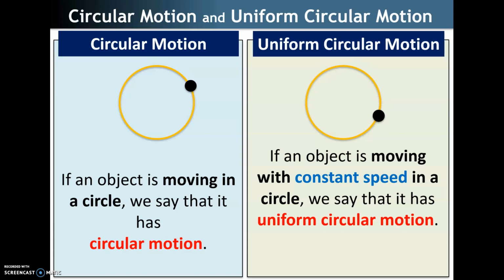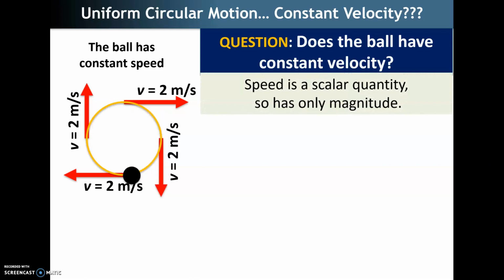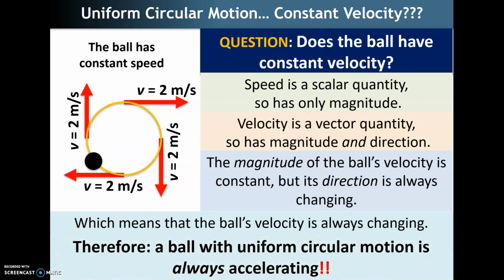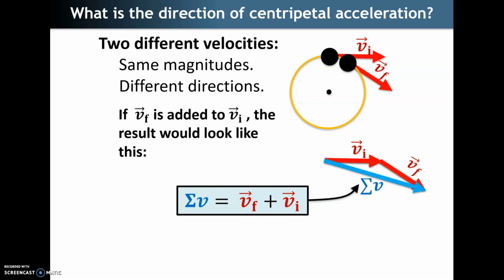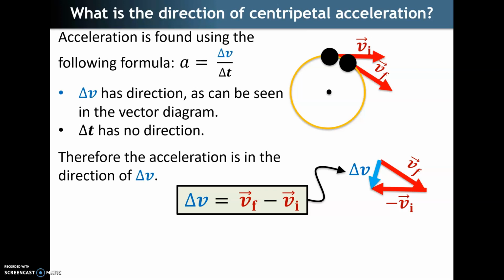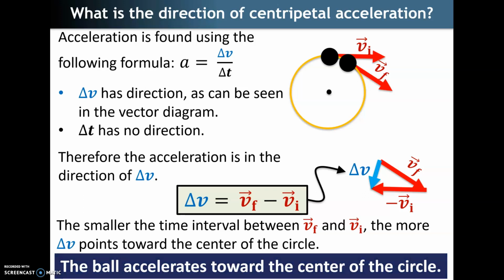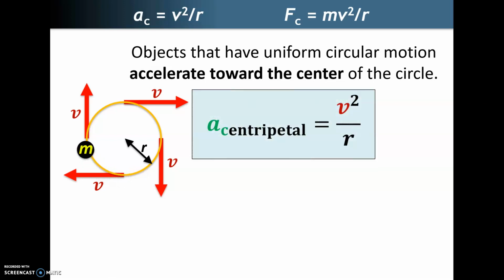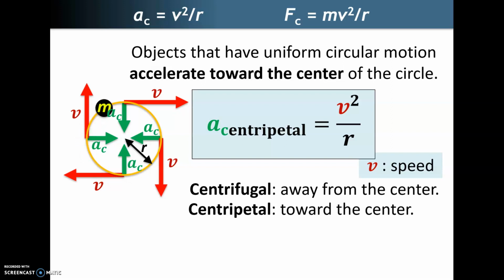Uniform Circular Motion